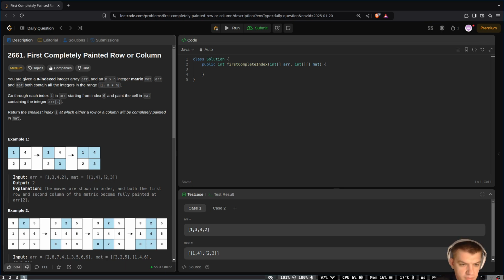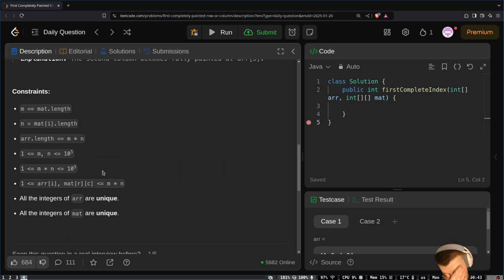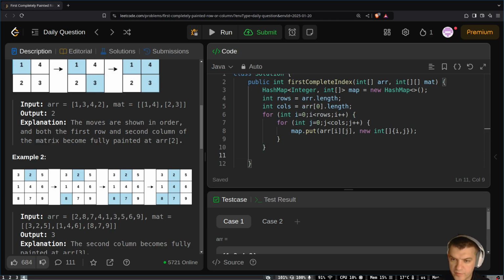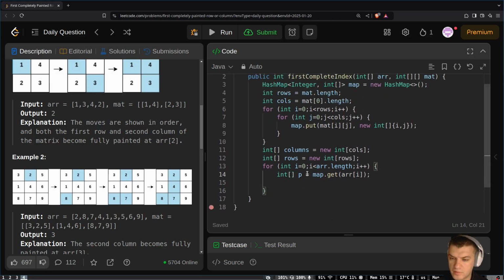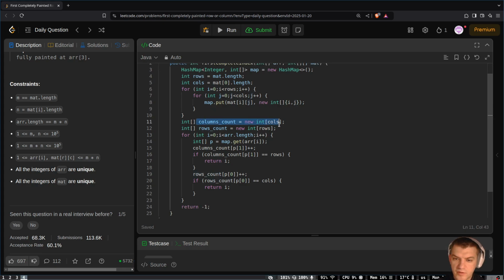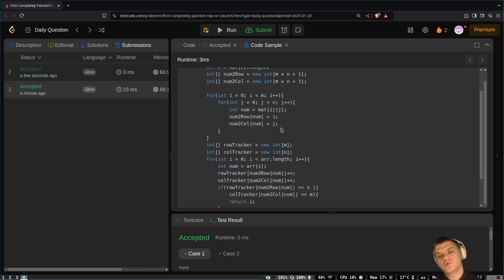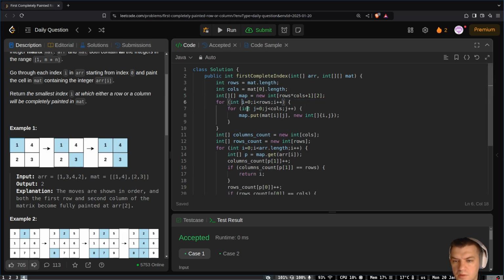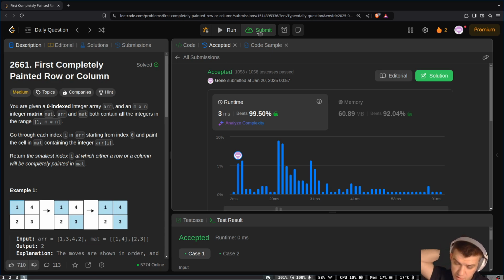🅿🅰🆂🆂 Leetcode 2661. First Completely Painted Row or Column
✨ LeetCode Daily Problem Solved! ✨

Hey everyone! Today, I’m tackling the LeetCode daily challenge and guess what? I nailed it on my first try! 🤩 I used a straightforward map + counting approach to get the solution up and running in record time. 🚀

But I didn’t stop there! With the extra time, I dived deeper and discovered even more efficient methods to level up my coding skills. 💪 If you’re curious about how I did it or want to learn alternative solutions, stick around and enjoy the walkthrough.